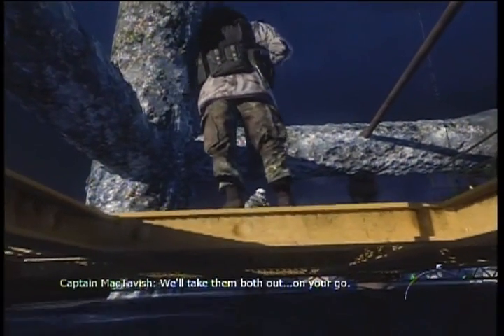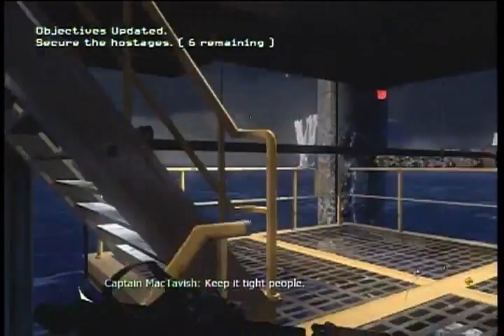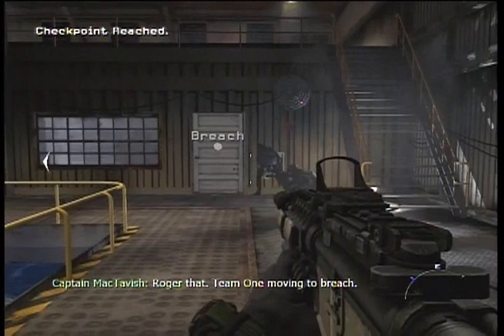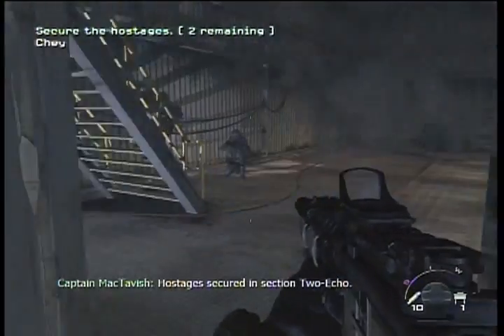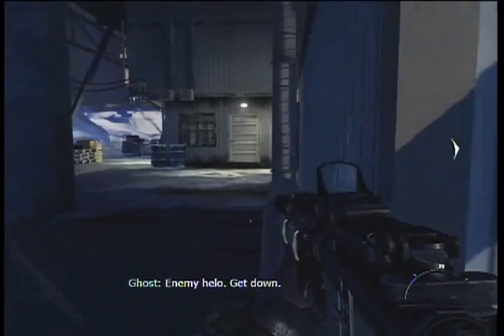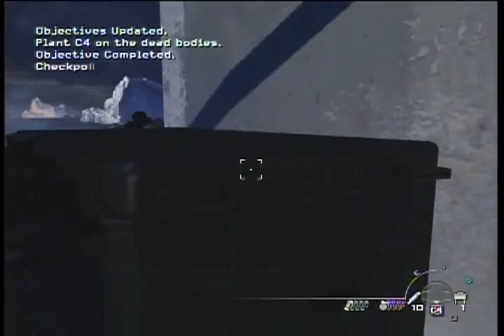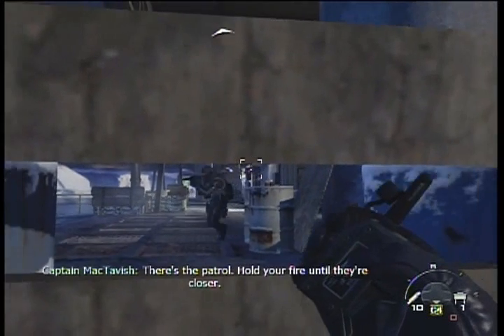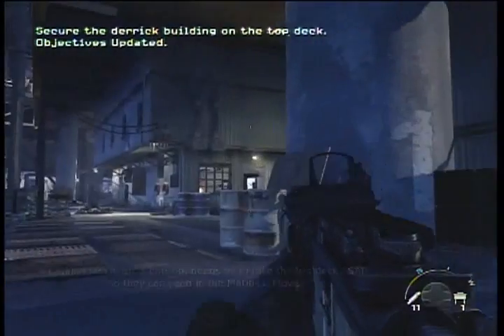Xbox360 Test Part [1/2] CoDMW2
Doing some tests on my other PC which I outfitted with Win7, so that I could better record things.  I'm not looking for quality right now, mainly just trying to get a good recording without any lag.